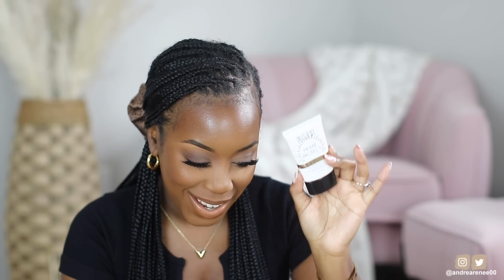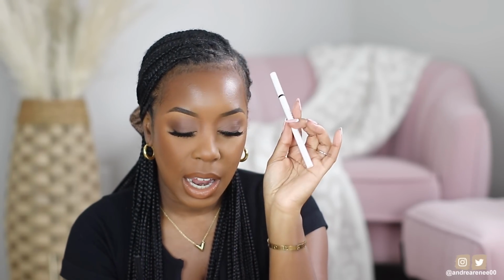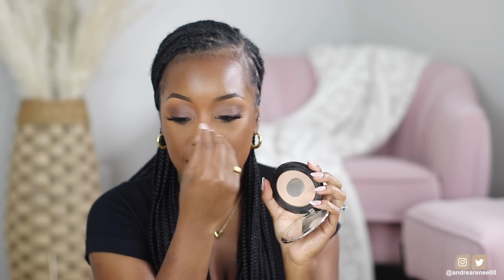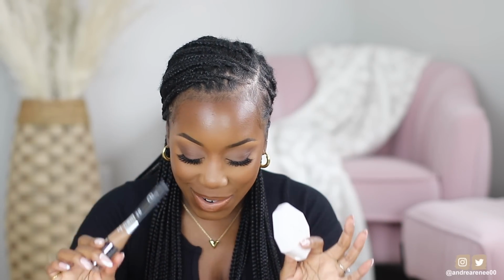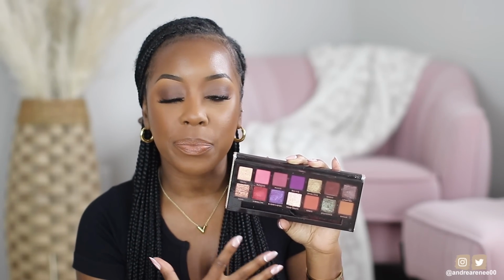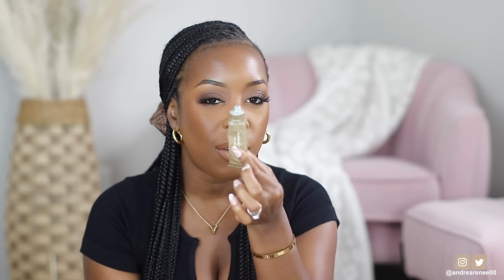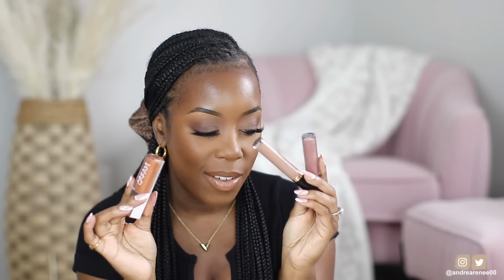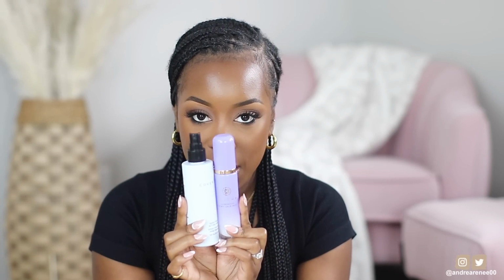MY TOP 3 FAVORITES IN *EVERY* MAKEUP CATEGORY! | Andrea Renee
|  PRODUCTS MENTIONED  |

Tula Daily Sunscreen Gel

PRIMERS | 01:44
• Fenty Beauty Hydrating Primer
• Fenty beauty Mattifying Primer
• Milani Prime Protect Primer

FOUNDATIONS | 02:29
• Sephora Best Skin Ever - 50N
• Revlon Colorstay - 600
• Huda Beauty Stick - 450

SKIN TINTS/CC CREAMS | 04:47
• Lip Bar Skin Tint - Honey Dip
• Fenty Beauty Skin Tint - 20
• elf Camo CC Cream - 540

BROW PENCILS | 06:48
• Huda Beauty - Blk Brown
• Fenty Beauty - Blk Brown
• elf Cosmetics - Deep Brown

CONCEALERS | 10:04
• Uoma Beauty Concealer - BS T2
• elf 16HR Camo - Deep Chestnut

SETTING POWDERS (set concealer) | 13:08
• Urban Decay All Nighter Pressed
• Sephora Loose Setting Powder
• Urban Decay All Nighter Loose

SETTING POWDERS (set foundation) | 16:21
• Sephora Microsmooth - Deep
• Fenty Beauty Powder - 410
• Dior Powder No Powder - 6N

BRONZERS | 20:11
• Danessa Myricks Bronzer - Deep
• Fenty Beauty - Thick Mint
• Charlotte Tilbury Bronzer - Deep

EYESHADOW PALETTES | 24:06
• elf Bite Size - Truffles
• Dior Palette - Amber Neutrals
• Jackie Aina x ABH Palette

EYELINERS | 28:45
• Patrick Ta Precision Gel Liner
• Loreal Infalliable Gel Liner
• Sephora Gel Eye Pencil

LASHES | 31:23
• Ardell Remy 778

MASCARAS | 32:32
• Maybelline Sky High Mascara
• elf Plump It Up Mascara (WTH?? It's discontinued???)
• Gucci Mascara

LIP BALMS | 35:28
• Summer Fridays Lip Balm
• Milani Fruit Fetish Lip Balm
• Bareminerals Gloss Balm

LIP GLOSSES | 39:11
• MAC Lipglass - Spite
• Artist Couture - Uncensored
• Fenty Beauty - Honey Waffles

LIP LINERS | 42:20
• MAC Lip Pencil - Cork
• elf Lip Pencil - Nude 3
• Sephora Gel Liner - Molases

LIPSTICKS | 44:42
• Revolution Pro Lipstick - Latte
• MAC Lustre Lipstick - Hug Me
• Gucci Lipstick - Stone

SETTING SPRAYS | 47:34
• Smashbox Photo Finish
• Cover FX Dewy Mist
• Tatcha Luminous Dewy Mist

***OOPS! LEFT OUT BLUSHES!***
Pat McGrath - Paradise Venus
elf Blush - Always Spicy
Tower 28 Cream - Power Hour

- SHOULD I DO BEAUTY TOOLS IN A SEPARATE VIDEO? -

Mented - T40
Maybelline - 355
NARS - Macao

|  FILMING EQUIPMENT  |
Camera: CANON 80D
Lens: CANON EF 50MM F/1.2
Lens: SIGMA 18-35MM F/1.8
Vlogging Camera: SONY ZV1
Filming Lights: 2 Soft Box Lights